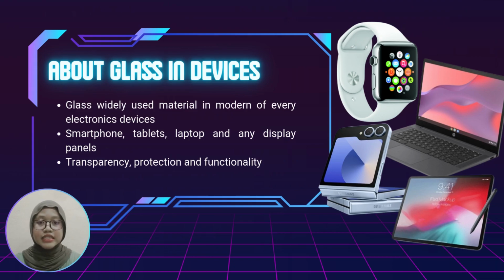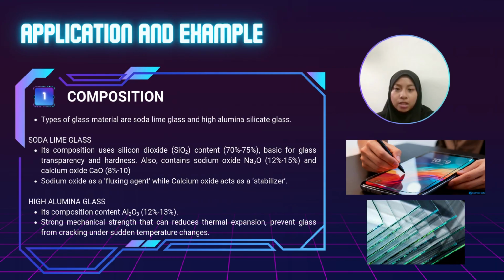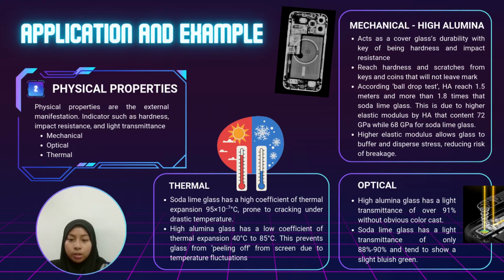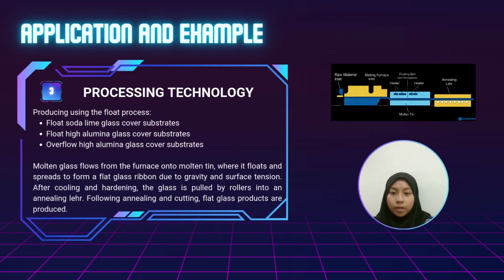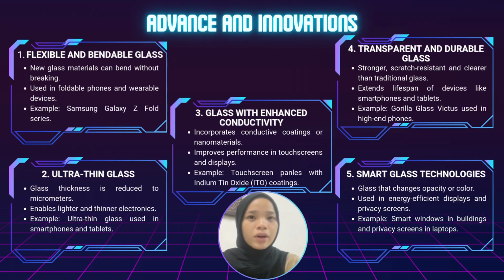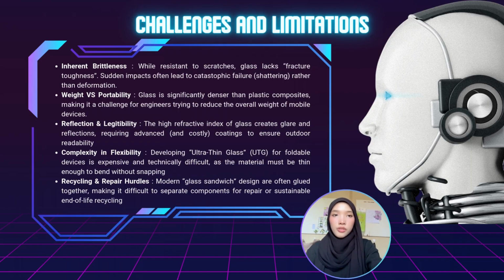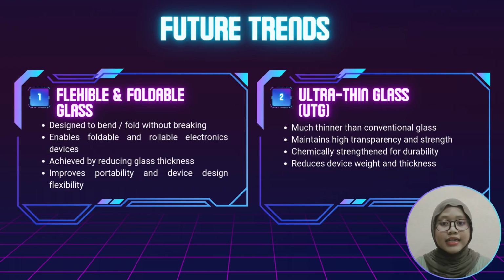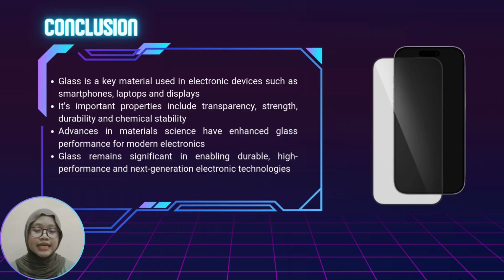PHY351 | GLASS IN ELECTRONIC DEVICES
PHY351 - MATERIALS SCIENCE